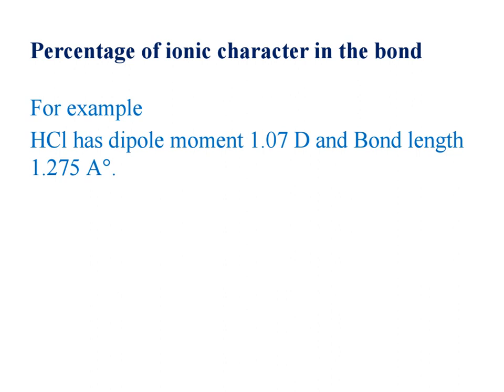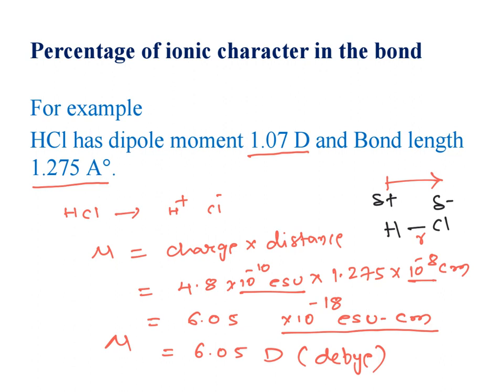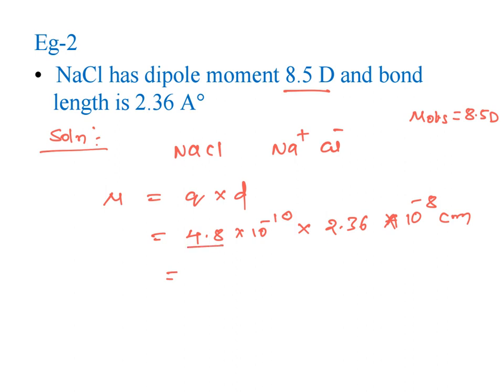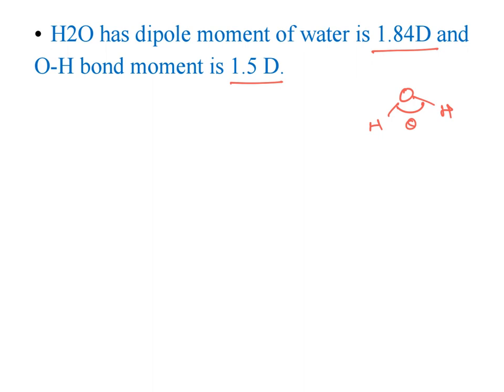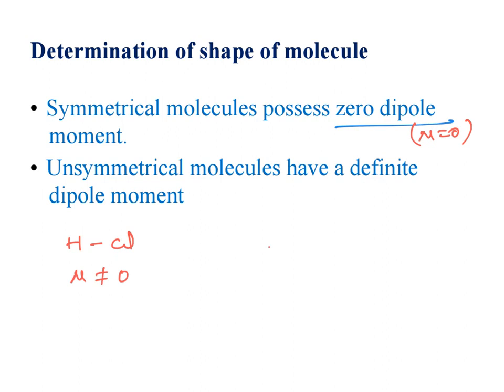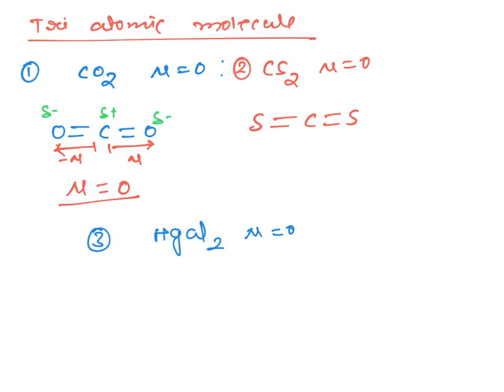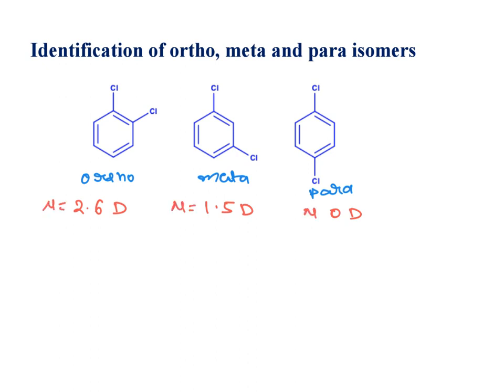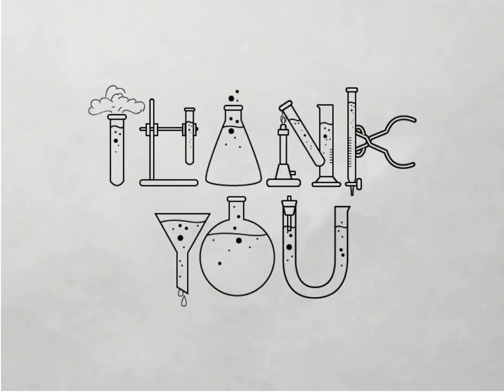L-03 | BSc-VI Sem| Chemistry| Paper-I| Physical properties and molecular structure